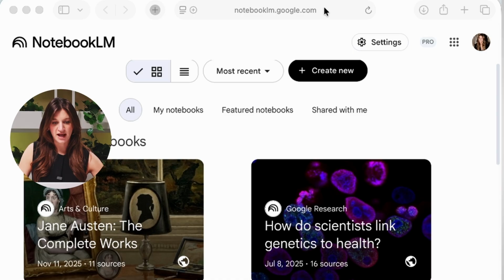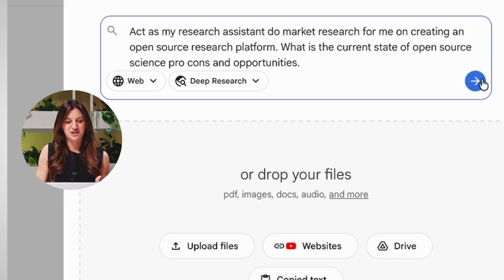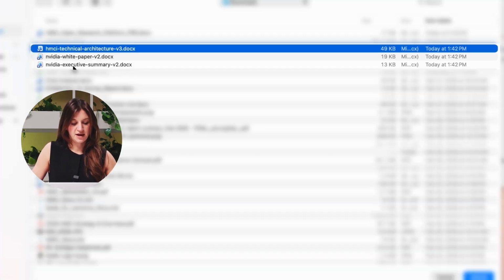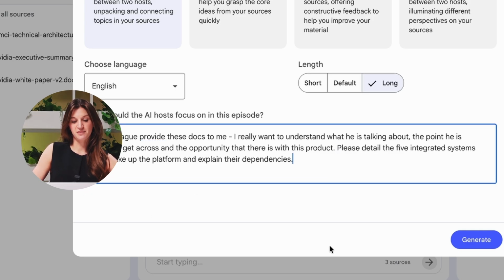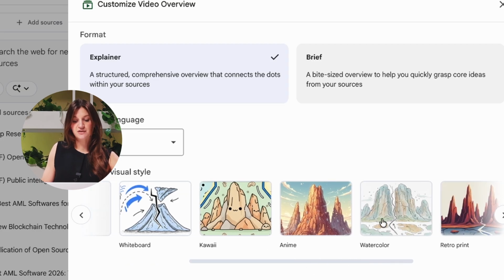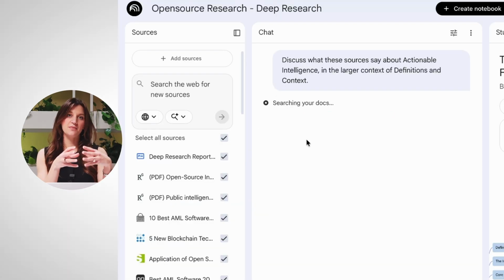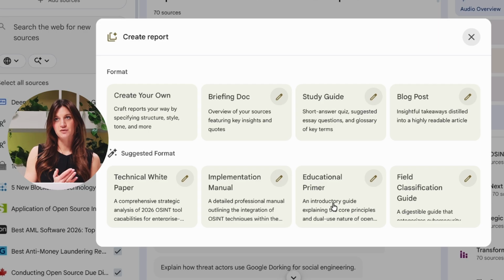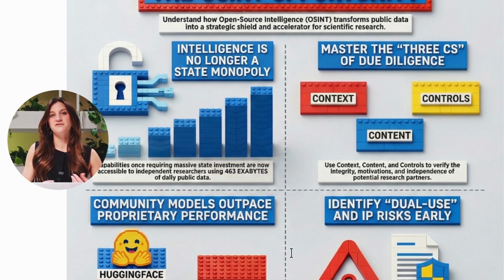NotebookLM Has TRANSFORMED Research Forever (Master NotebookLM in 11 Min)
I showed NotebookLM to a Fortune 500 team and their first question was, 'Wait, this is free?' In this video, I walk you through every major feature, from Deep Research and AI-generated podcasts to mind maps, video overviews, and infographics, all from your own verified sources. Whether you're a researcher, student, or professional, this is the only NotebookLM guide you need to get started today.

00:00 - The tool Fortune 500 teams are sleeping on
00:12 - What NotebookLM Actually Is - And Why It's Different
01:02 - Deep Research pulling sources
02:56 - Free weekly AI breakdown (no jargon)
03:06 - How to turn your documents into a podcast
05:50 - Feature: Video Overview
07:18 - Feature: Mind Map
08:09 - Feature: Report
09:44 - Feature: Infographics
10:53 - Start here to see what it does for you